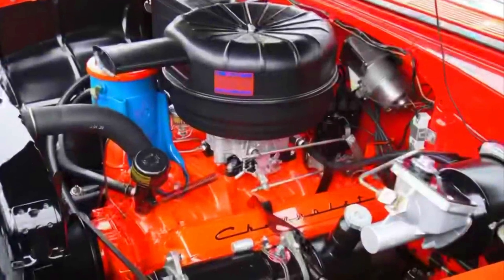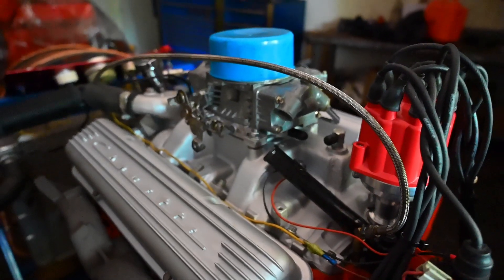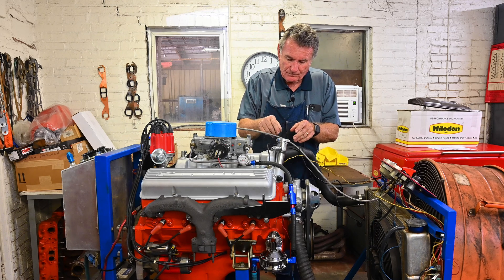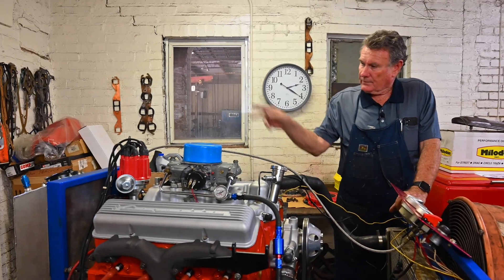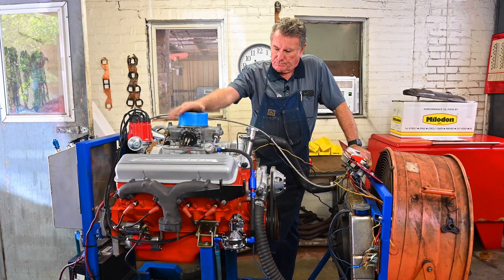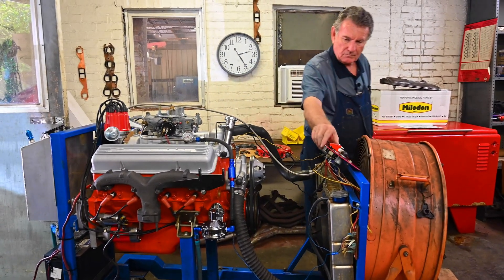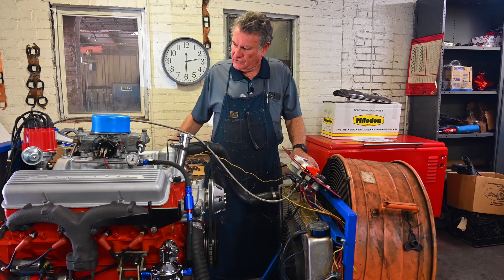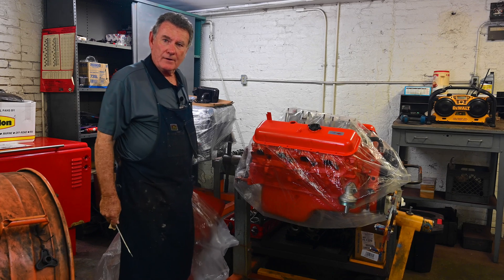Chevy 327 Rebuild Pt 6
Pt 6 of a six part video series on the rebuild of a Chevrolet 327 engine.